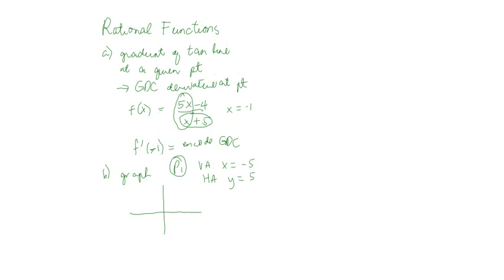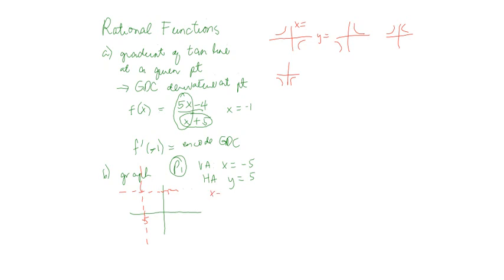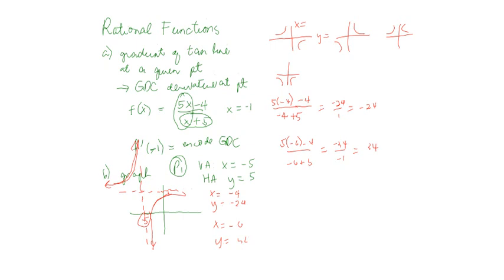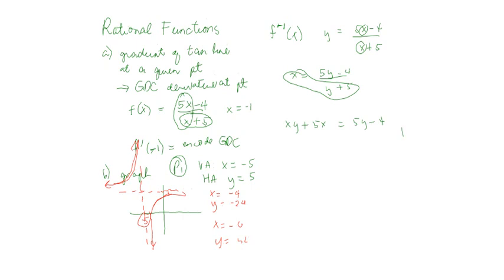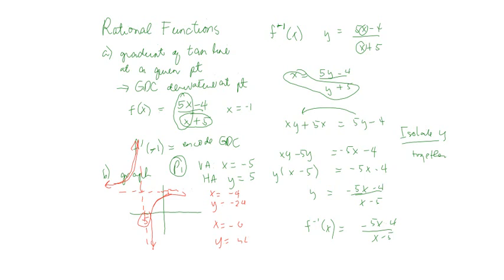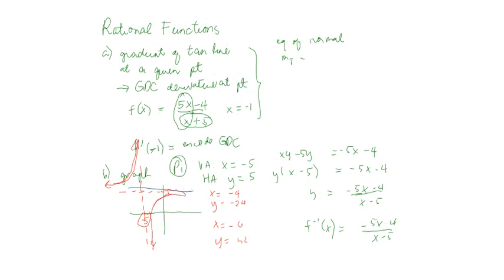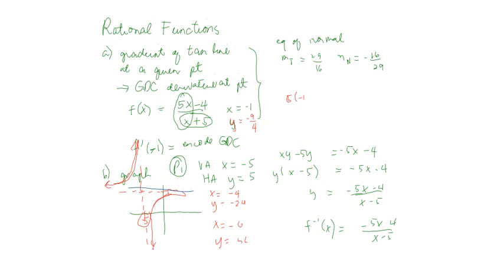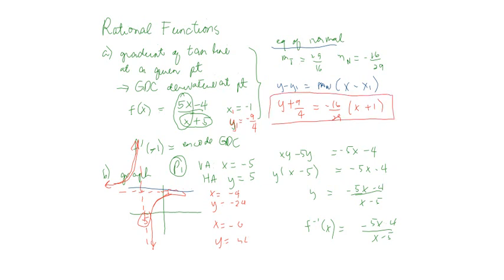AA Review Rational